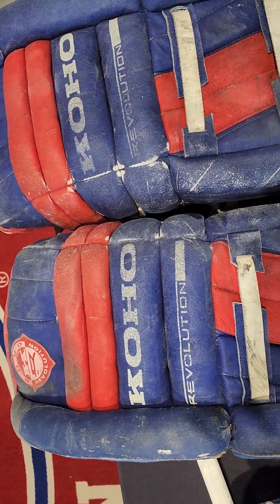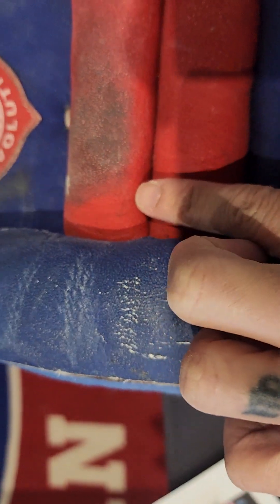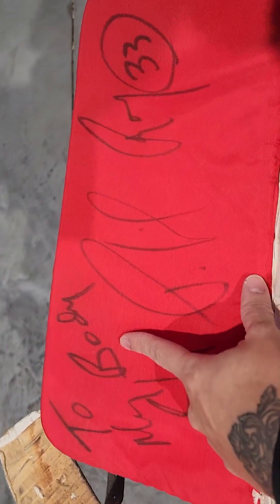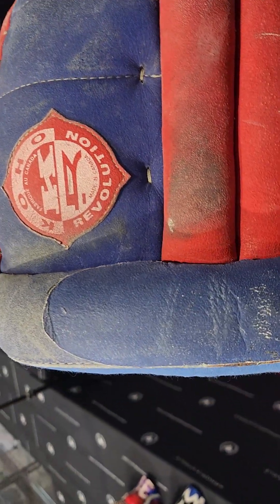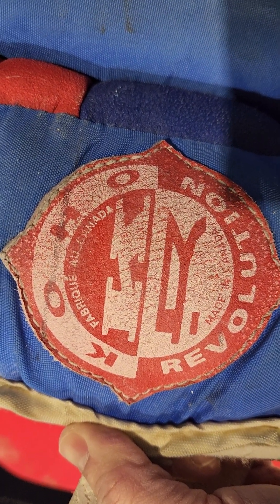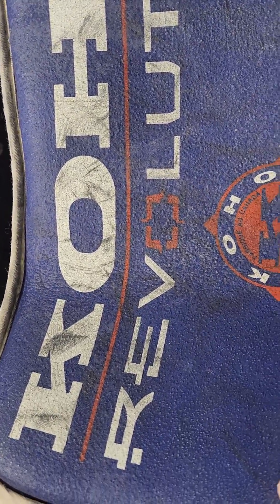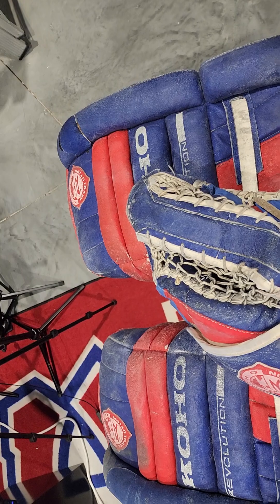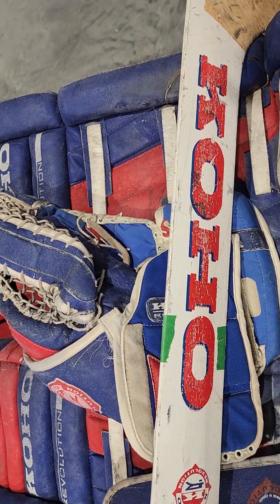Game Worn Exchange: Patrick Roy Game Used Goalie Pads Worn Set 1994 Montreal Canadiens KOHO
Our goodbyes. 💙♥️🤍
Patrick Roy Goalie Pads Set 1994 Game Worn Montreal Canadiens KOHO Revolution